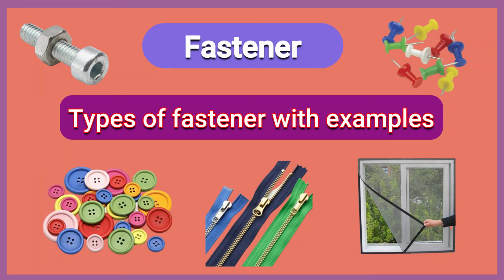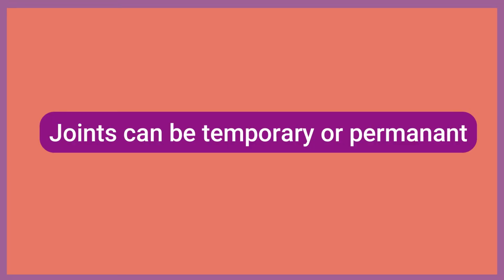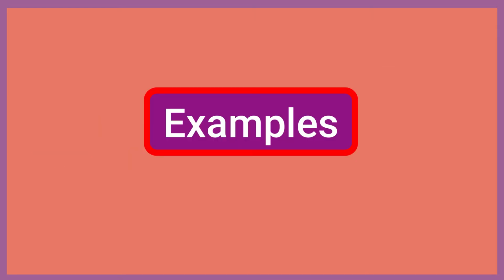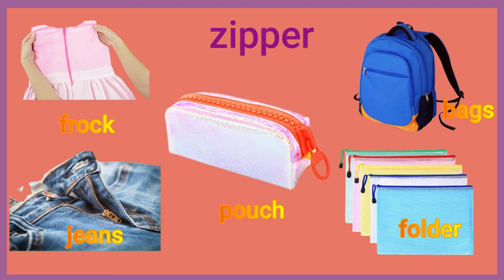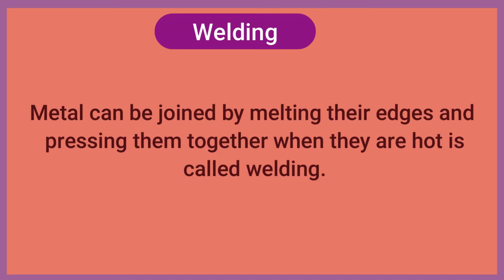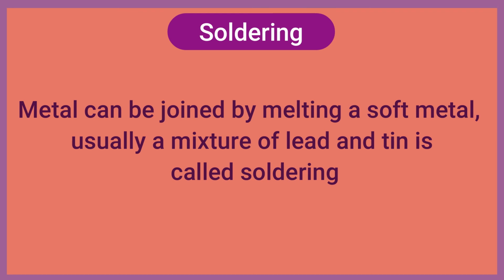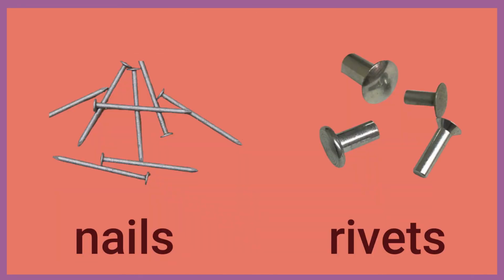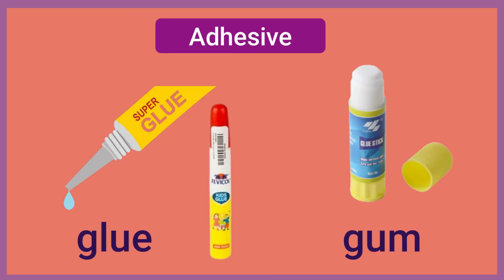Fastener -Types of fastener with examples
Fastener- Types of fastener with examples || Fastener for kids || Learn about fastener and its types || Learn about temporary fastener with examples || Learn about permanent fastener with examples || Learn about the different objects and fastener used